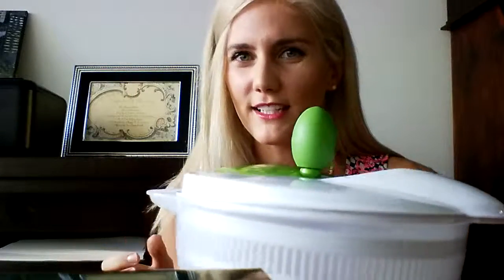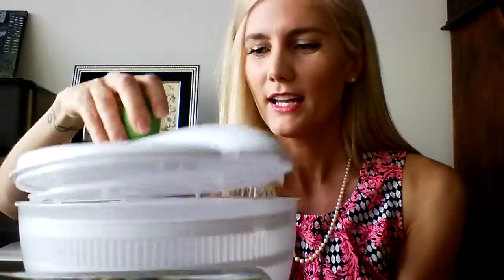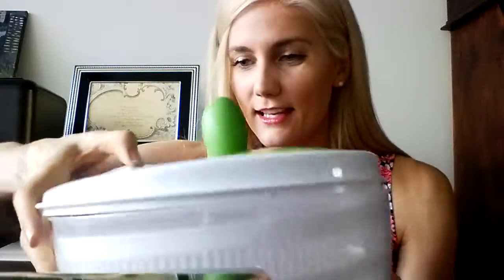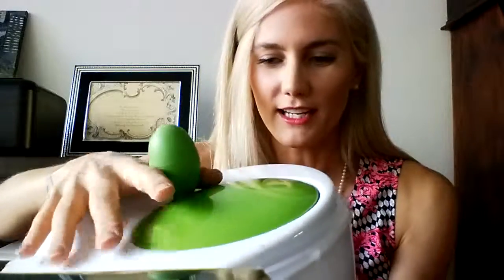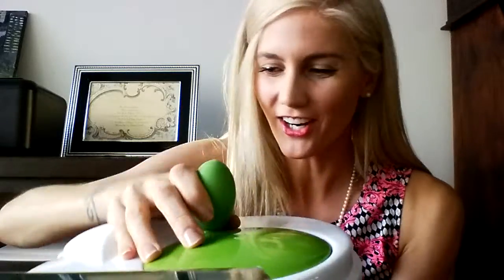Friday Favorites + Life Hacks + apartment haul!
Happy Friday, y'all!